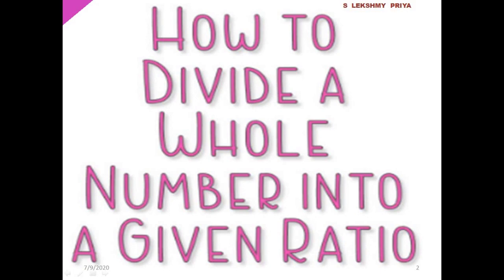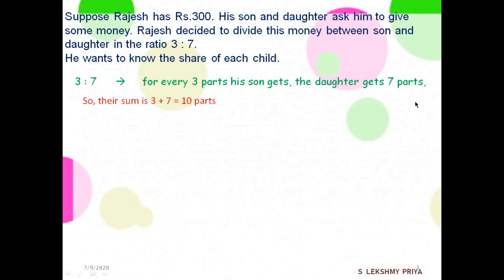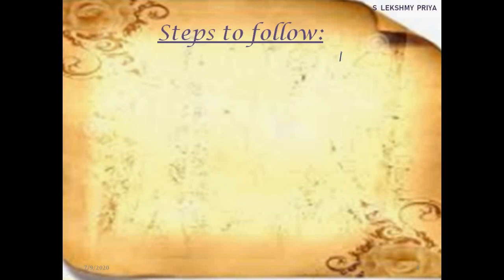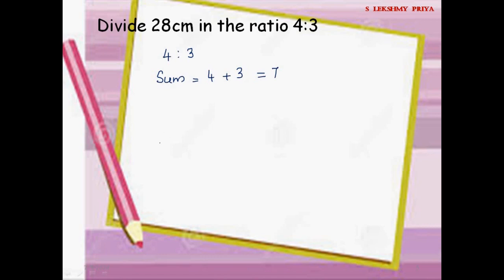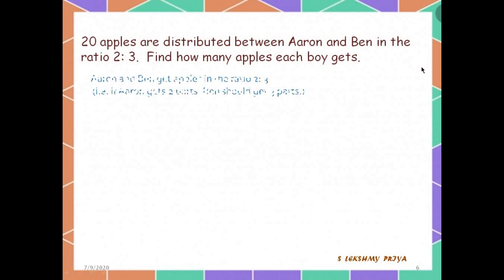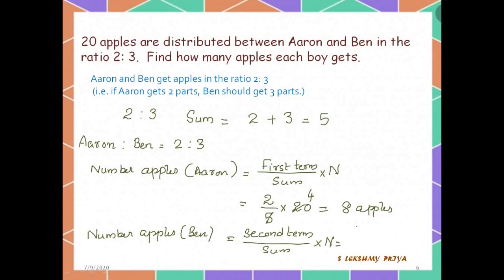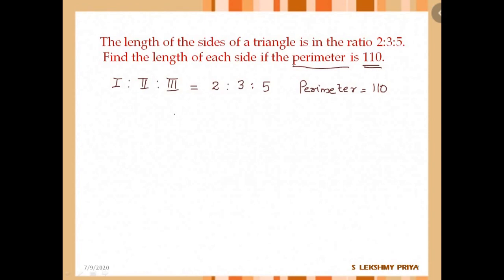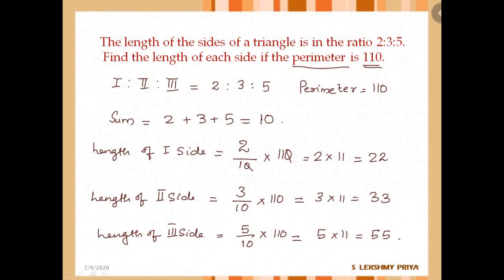Ratio - Dividing a quantity in the given ratio